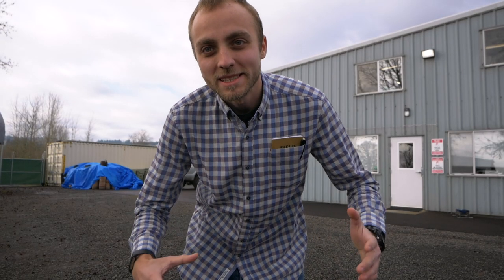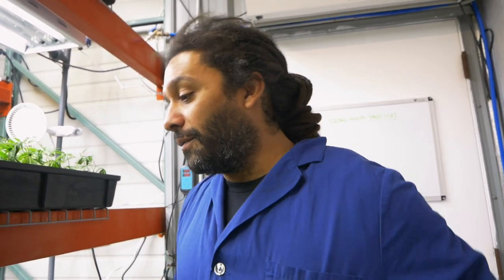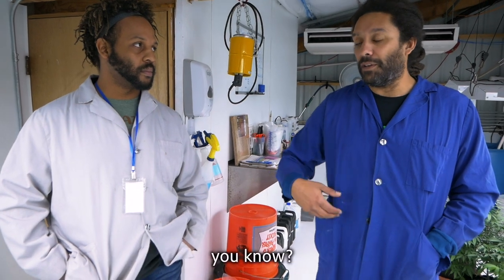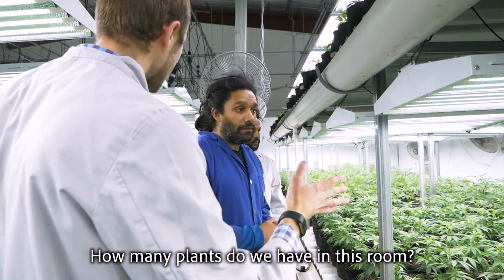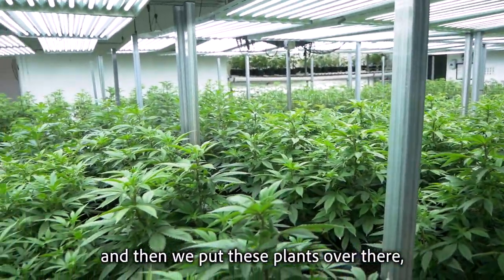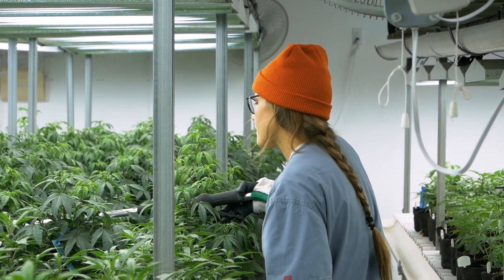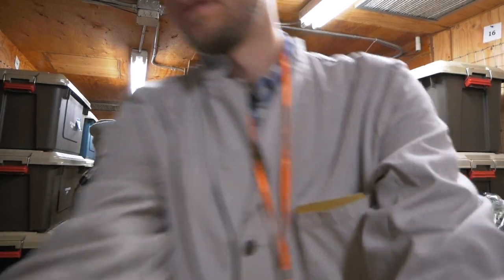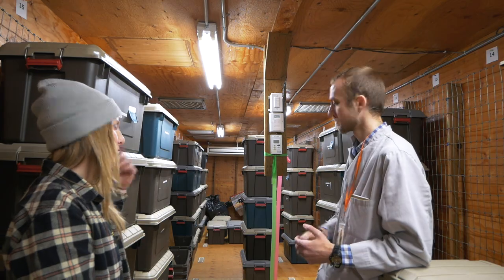Inside a Sustainable Indoor Cannabis Farm | Yerba Buena Farms: Hillsboro, Oregon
Hillsboro, OREGON – Yerba Buena Farms is a 15,000 sq. ft. indoor marijuana/cannabis farm located just west of Portland. Starting out as a medical marijuana facility in 2015, Yerba Buena is now a leader in Oregon’s recreational cannabis market, with $4 million in sales in 2018.

I reached out to Yerba Buena because they are specifically focused on diversity, sustainability, and compliance. They are dedicated to supporting women and minorities in the cannabis industry, paying each employee a livable wage.

Their dedication to sustainability have earned them a place in Oregon Business Magazine’s 100 Best Green Workplaces, placing 9th on the list. In addition, they were the first cultivator to receive a rebate from the Energy Trust of Oregon for their sustainability and energy conservation.

CHAPTERS

00:00 New Channel Series
00:00 Yerba Buena Farms Introduction
00:44 Genetics and Propagation
02:36 Mother Room
03:24 Vegetation
05:29 Pest Management
06:47 Water and Nutrients
08:23 Flowering
10:05 Seed-to-Sale Tracking
10:27 Drying Room
12:34 Curing Room
13:54 Processing and Packaging
15:19 Location Climate
16:18 Energy Use
17:05 Closing Statements

VLOG EQUIPMENT SET UP